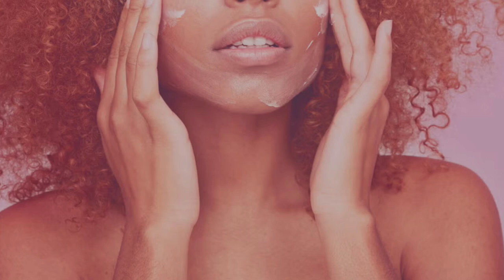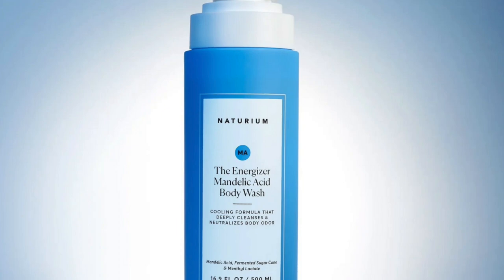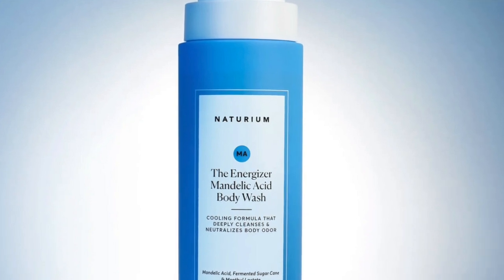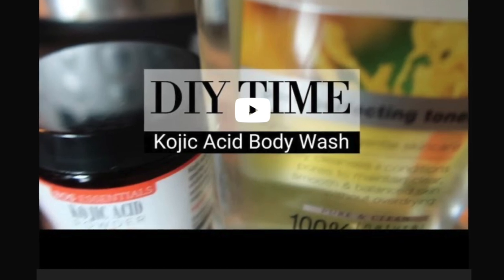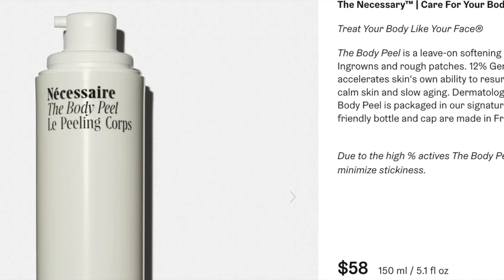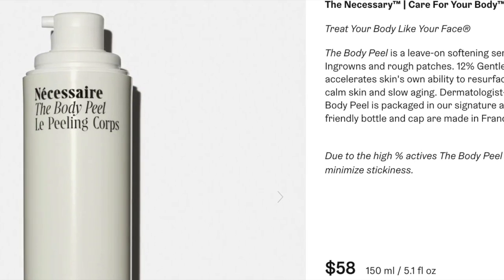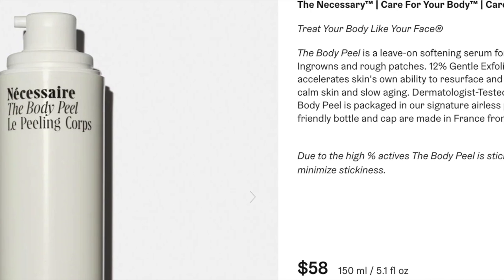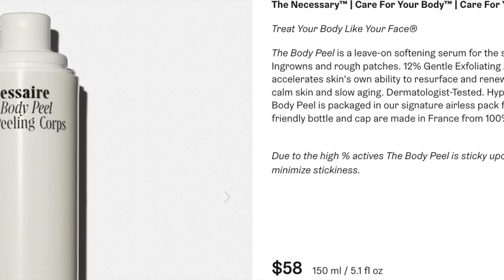5 Game Changing Skincare Products That You Should Be Using All Over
Naturium Glow Getter Body Wash
Naturium Mandelic Acid Body Wash
Necessaire Daily Body Peel
Differin (adapalene)
La Roche Posay (adapalene)

♥︎ Liquid Chlorophyll (my fav brand)
♥︎Cheapest Glutathione for megadosing - Reduced Glutathione Bulk
♥︎Current Method I'm Using- Rectal Applicator
♥︎Zinc (has b6, vitamin A, & rosehips)
♥︎I was taking -S-Acetyl Glutathione (300mg 2x daily)
♥︎ Ascorbic Acid (cheaper than liposomal vit C)
♥︎Liposomal Vitamin C (2,000mg 2x daily)
♥︎Soy-Free Milk Thistle
♥︎Codeage Collagen
♥︎ Magnesium (life changer!)
♥︎Best MSM
♥︎Hyaluronic Acid (1 pill a day)
♥︎Vitamin D3

U.K & Canada Viewers (The Supplements I Take) :
♥︎U.K Zinc for acne (vita b6, rosehips, & vita A)
♥︎ UK Liquid Chlorophyll
♥︎ Canada Liquid Chlorophyll
♥︎UK Glutathione Powder
♥︎Canada Glutathione Powder (bulk)
♥︎U.K Rectal syringe
♥︎ Canada Rectal Syringe
♥︎ U.K Chamomile (for topical spray)
♥︎ Canada Chamomile (for topical spray)
♥︎ UK Acetyl Glutathione
♥︎ Canada Acetyl Glutathione
♥︎U.K Glutathione Nebulizer
♥︎ Canada Glutathione Nebulizer
♥︎U.K Koji San Kojic Soap
♥︎ Canada Koji San Kojic Soap
♥︎U.K Liposomal Vitamin C
♥︎ Canada Liposomal Vitamin C
♥︎ U.K Ascorbic Acid In Bulk (cheaper then liposomal)
♥︎ Canada Ascorbic Acid In Bulk (cheaper then liposomal)
♥︎UK Best MSM flakes
♥︎ Canada MSM Flakes
♥︎Aloe Vera Gel
♥︎U.K Licorice Root (Topical)
♥︎ Canada Licorice Root (Topical)
♥︎U.K Liquid Chlorophyll (Immediate Glow Within 24hrs drink)
♥︎ Canada Liquid Chlorophyll (Immediate glow within 24hrs drink)
♥︎U.K Collagen
♥︎ Canada Collagen
♥︎U.K Hyaluronic Acid
♥︎Canada Hyaluronic Acid
♥︎Canada Chelated Zinc (acne)
♥︎U.K Vitamin D3 (acne)
♥︎ Canada Vitamin D3 (acne)
♥︎ U.K Magnesium Citrate (Life changer!)
♥︎ Canada Magnesium Citrate (Life changer!)